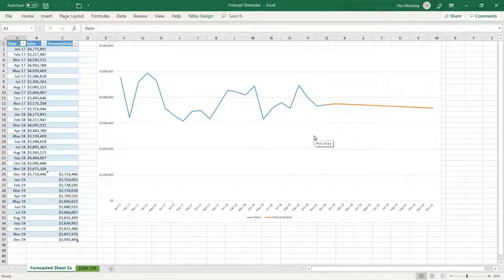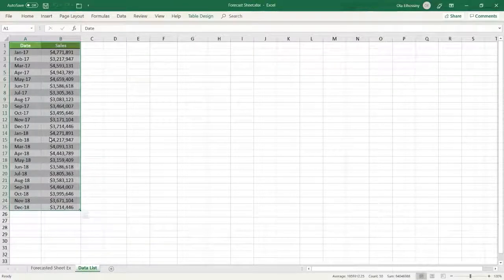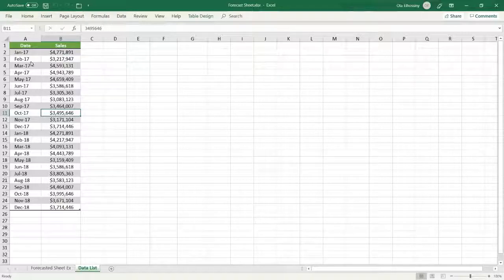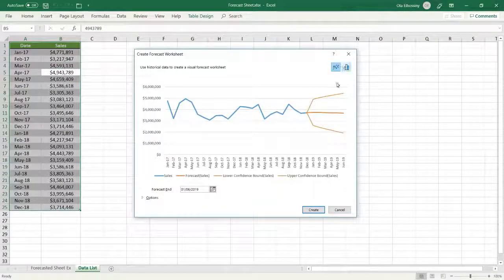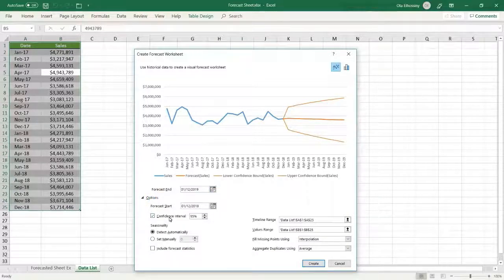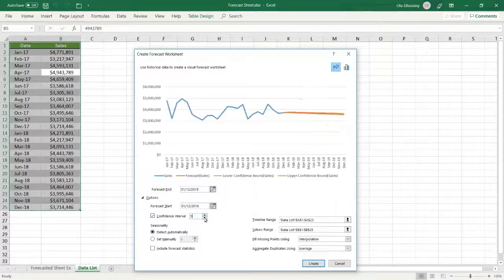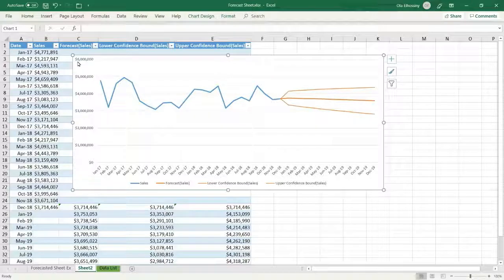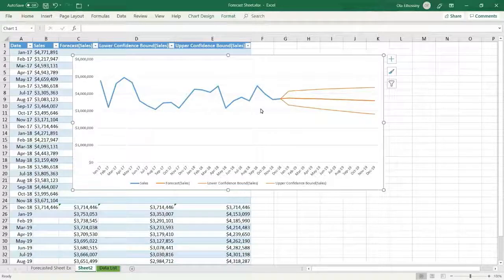How To Create Forecasting For The Data In Excel?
This Video Is Talking About How To Create Forecast For Your Data In Excel. And How To Predict Things Like Future Sales, Inventory Requirements Or Consumer Trends.